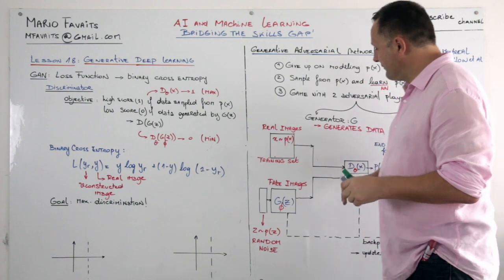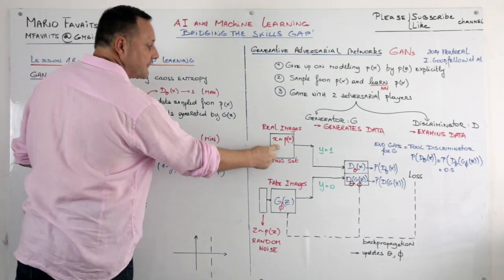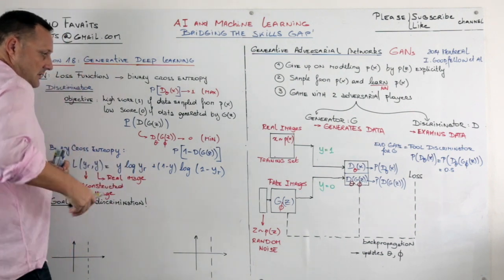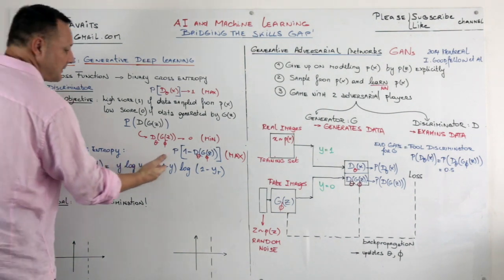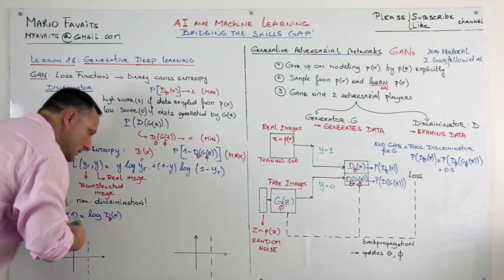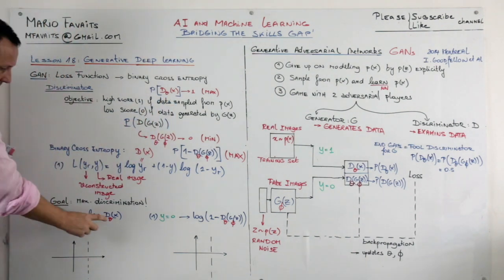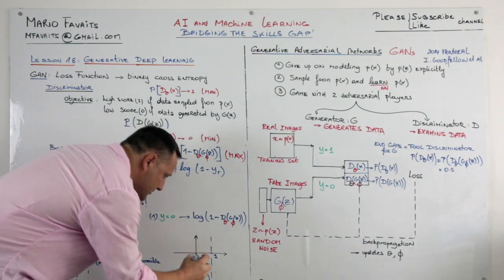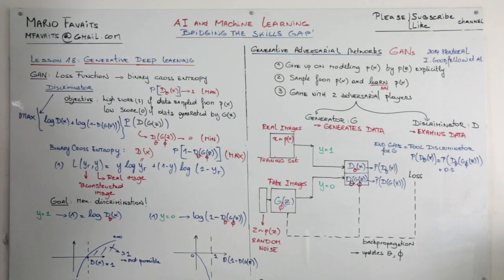#260 - Unlocking GANs: The Key to Optimal Discriminator Training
Step into the world of Generative Adversarial Networks (GANs) with our deep dive into discriminator optimization. This tutorial demystifies the loss functions central to training successful GANs, with a focus on binary cross-entropy and its pivotal role as a binary classifier. We explore how the discriminator evaluates the authenticity of images, aiming to perfectly discern between real and generated data. We also revisit the foundational binary cross-entropy formula within the context of logistic regression, highlighting its importance in maximizing discrimination and thus, the efficacy of GAN training. Join us as we break down these complex AI concepts into understandable insights, perfect for both beginners and experts keen to sharpen their GAN knowledge.